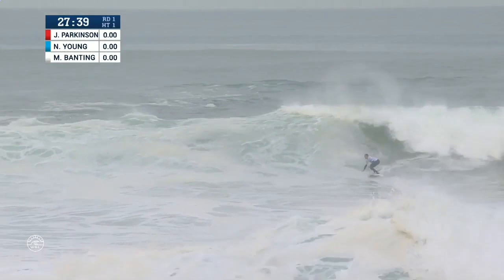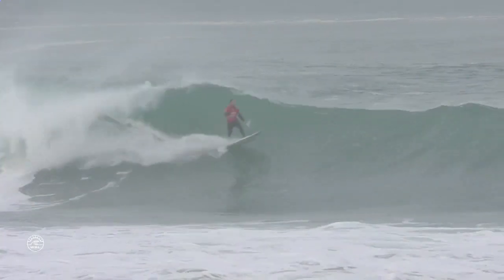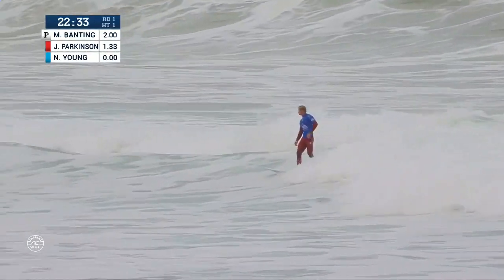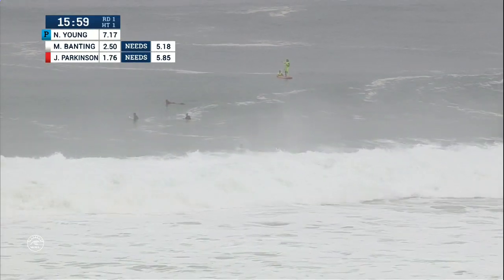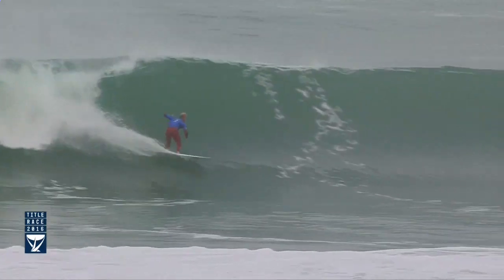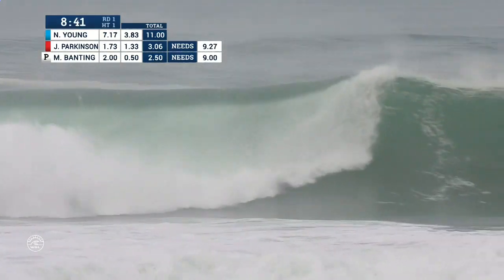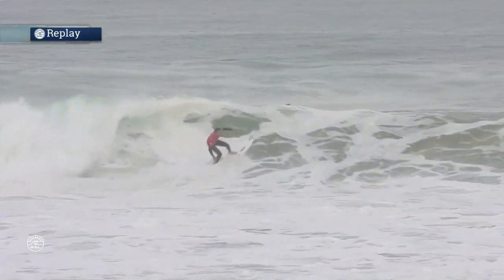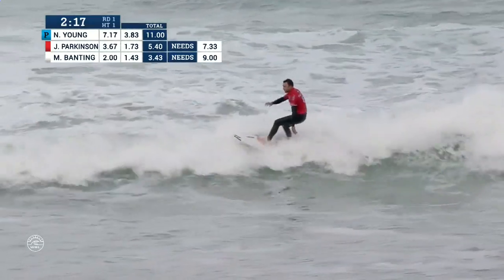Quiksilver Pro France: Round One, Heat 1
Joel Parkinson vs. Nat Young vs. Matt Banting